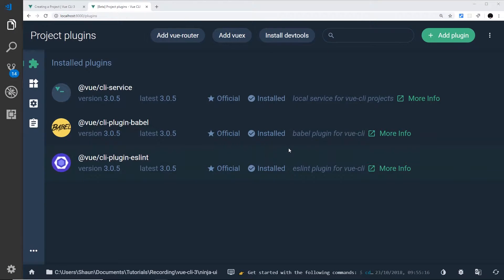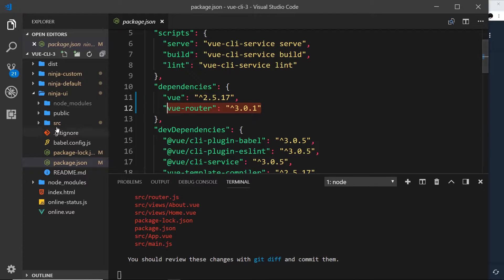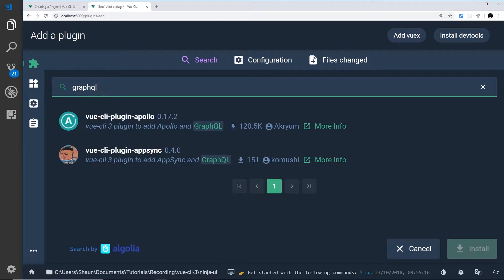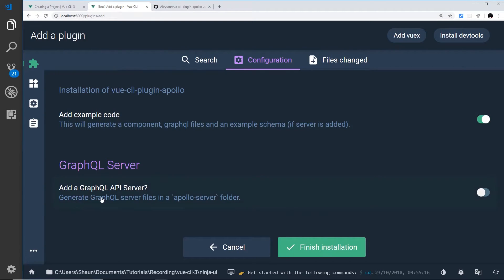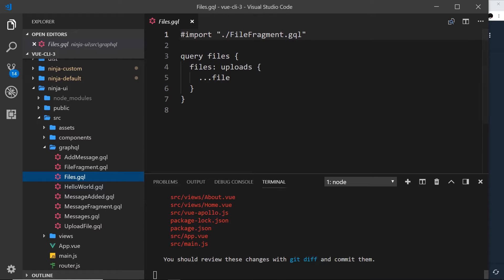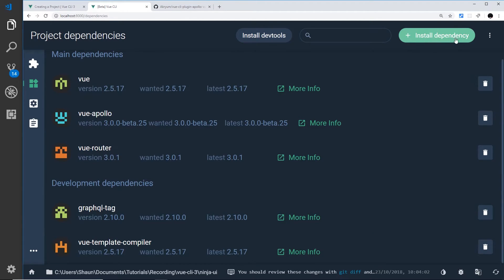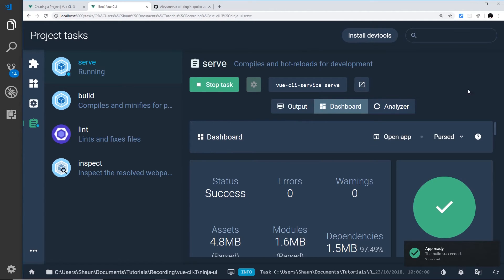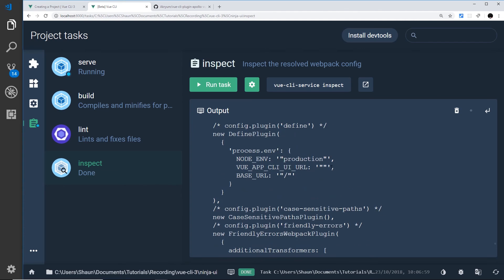Vue CLI3 Tutorial #9 - The Vue GUI (part 2)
Hey gang, in this Vue CLI tutorial I'll show you how we can use the Vue GUI to manage dependencies & plugins as well as a few other things too!